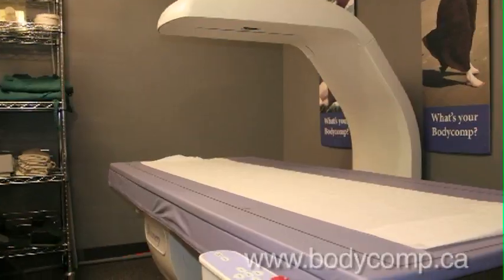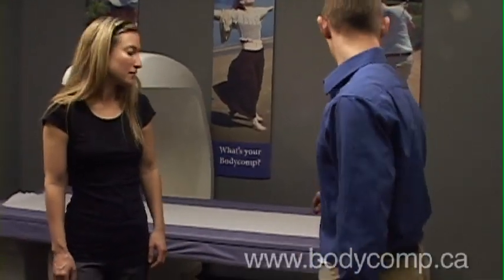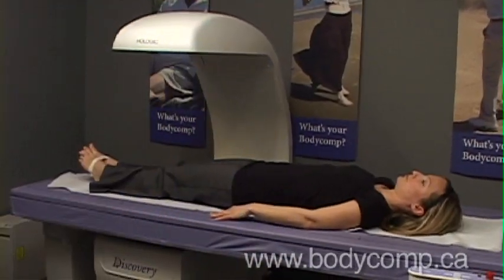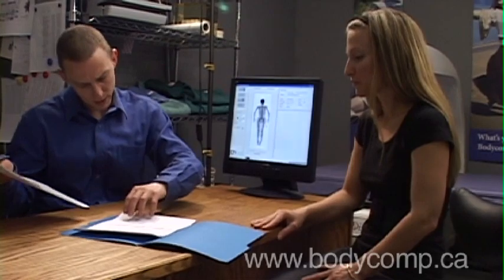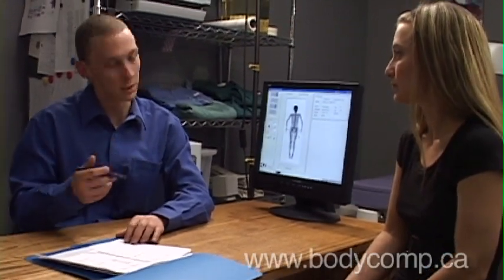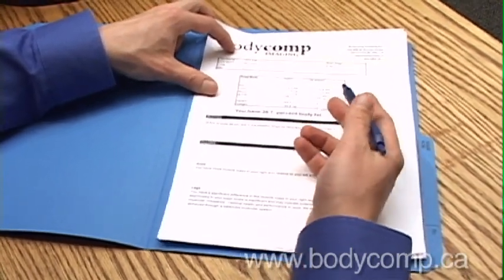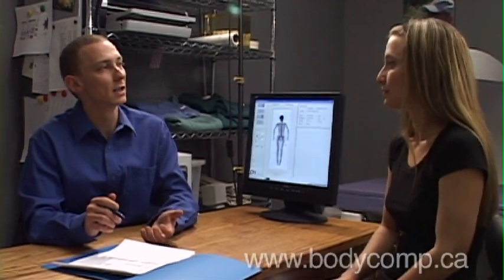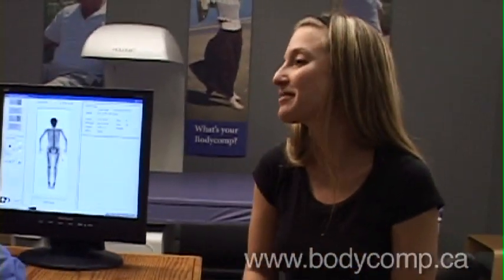Bodycomp Imaging demonstrates a whole body DXA scan for percent fat and bone density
Bodycomp Imaging demonstrates a whole body DXA scan to measure percent fat, bone density and daily caloric needs.  Thank you Melissa from Citahealth for being my healthy model. Thank you Laura Robertson for filming and editing the footage.
Bodycomp Imaging has locations in Vancouver and White Rock, BC.